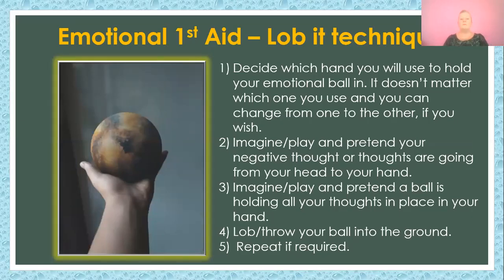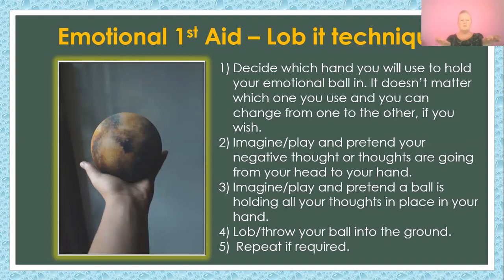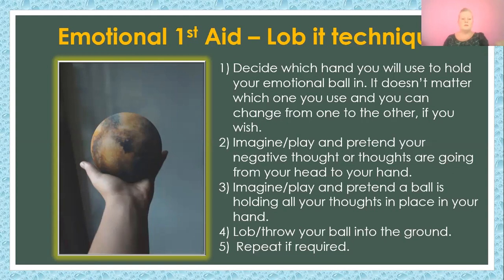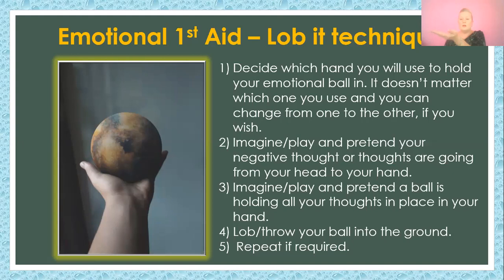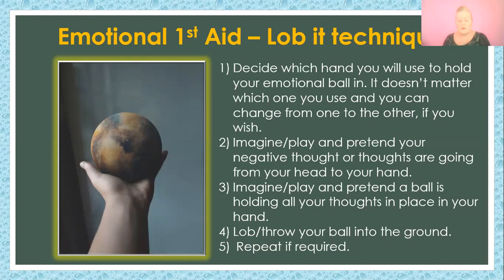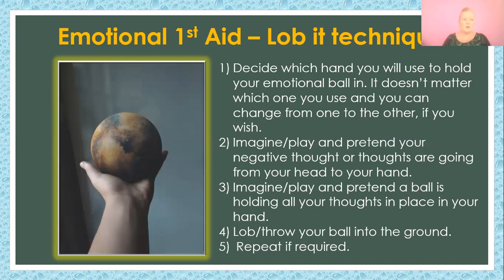Emotional 1st Aid - Lob it technique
How to video:

Follow along with this easy to understand video to be able to let go of negative thoughts, limiting beliefs and unwanted emotions.

Learn how to manage your emotions more easily using this technique.